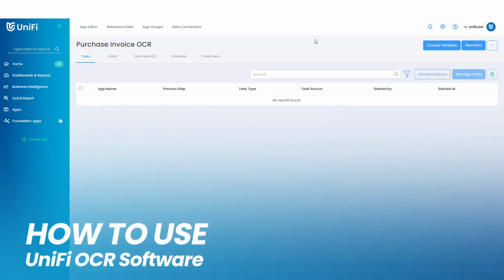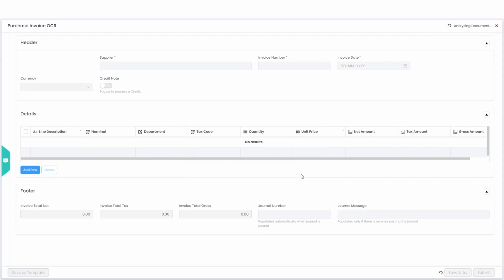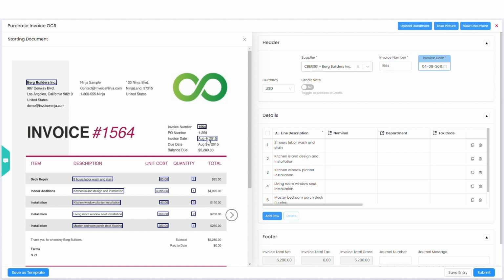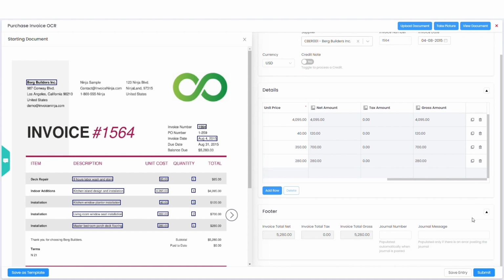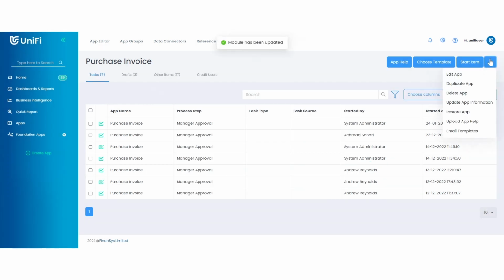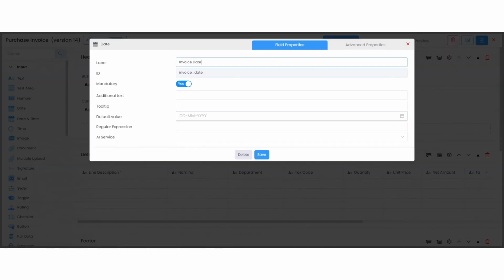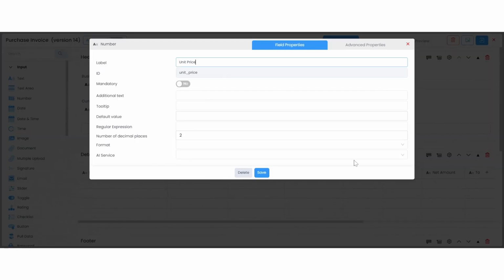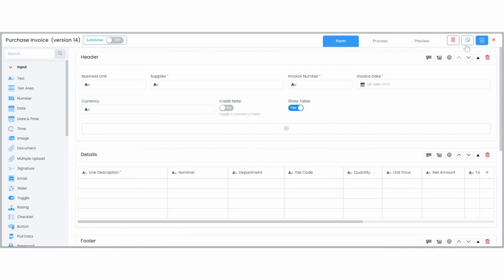How To Use Autonomous Data Capture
UniFi Autonomous Data Capture is not a traditional OCR.

Unlike OCR software, UniFi Autonomous Data Capture has built-in Machine Learning and AI to take your document processing to the next level.

UniFi Autonomous Data Capture is intelligent enough to automate document processing without any input from the user.

This lets you extract data from your documents on a scale like before.

UniFi Autonomous Data Capture technology takes the hassle out of any document handling processes, freeing up your time for more important tasks.